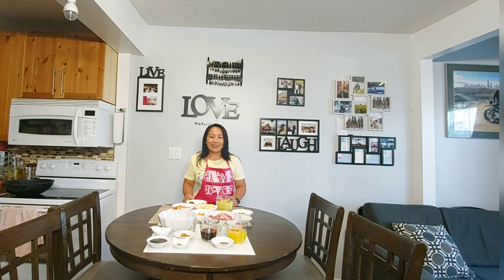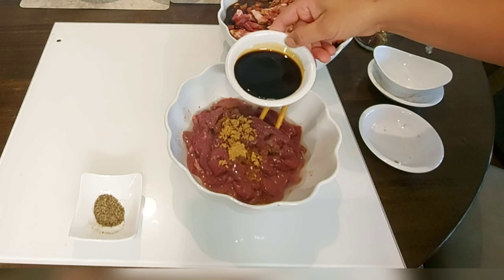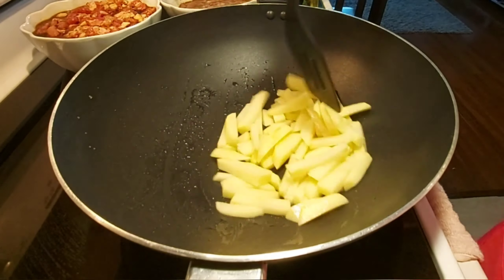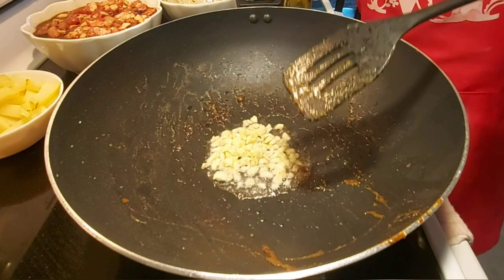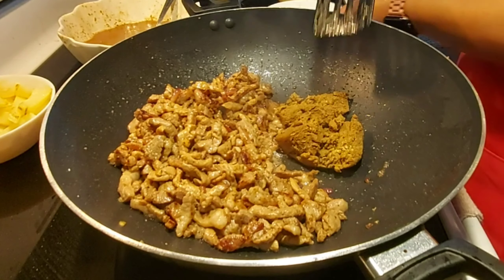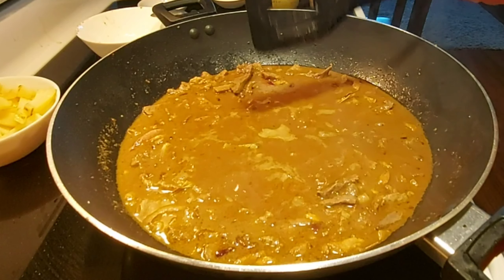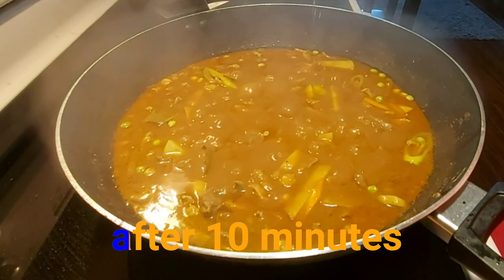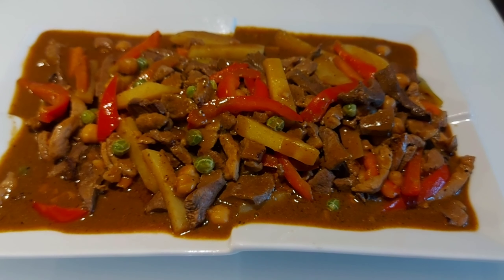IGADO THE BEST! ILOCANOS FAVORITE!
Pork Igado

Pork Marinade:
1 kg pork loin
1 cup pineapple juice
1/2 cup soy sauce
2 tsp black ground pepper

Pork Liver Marinade:
1/2 kg pork liver
2 tbsp white vinegar
1 tbsp brown sugar
2 tbsp soy sauce
1 tsp ground black pepper

5 cloves minced garlic
1 medium onion
1/4 cup green peas
1 medium size carrots
1 red bell pepper
1 hot chilli pepper( optional)
2 medium size potato strips
3 tbsp liver spread
1 cup garbanzo beans (chickpea)
2 cups chicken stock

CREAMY GINATAANG BILO-BILO WITH LANGKA
BAKE EGGPLANT- MASARAP NA LUTO NG TALONG TRY MO!